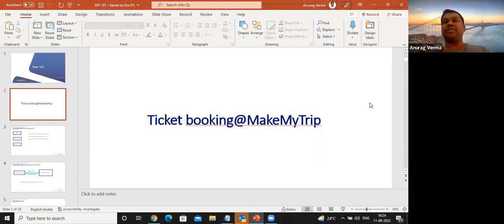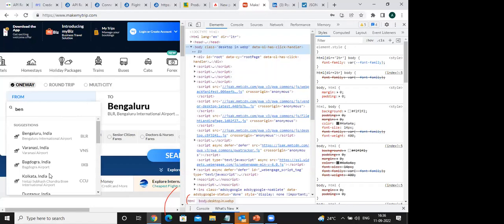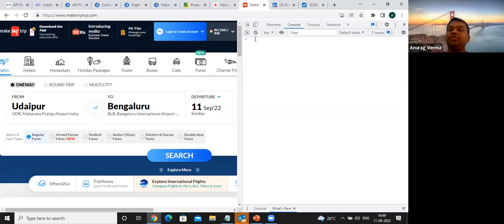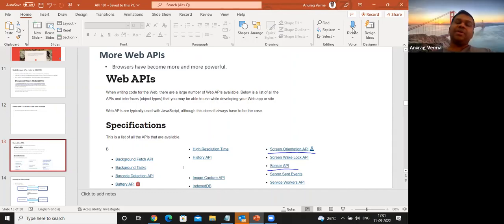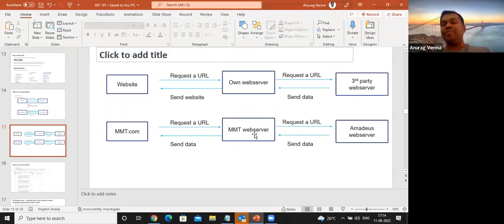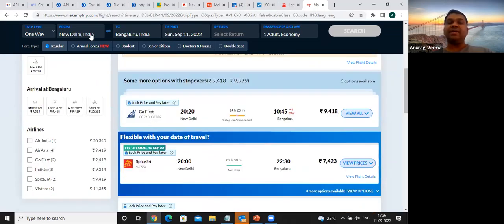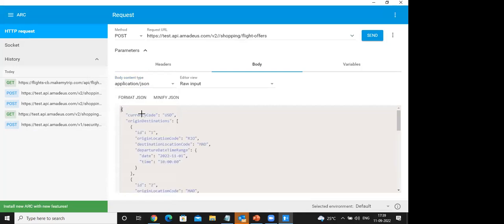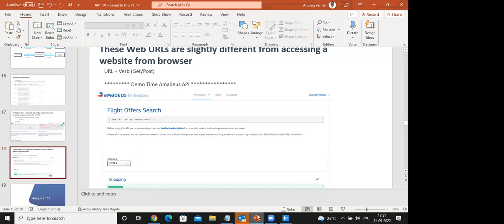Tech for Product Managers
This video is a primer that tries to cover important aspects of Tech for PMs.  It shows how products work behind the scenes by showing in-depth examples of how web and app products are built.
This is a hands on primer that not only explains with a block diagram but explains to you with nice tech demos what is happening behind the scenes!
Learn what document object model is.
See YouTube APIs in action.
Learn what Global distribution systems are and see real demos with Amadeus (A very popular GDS)